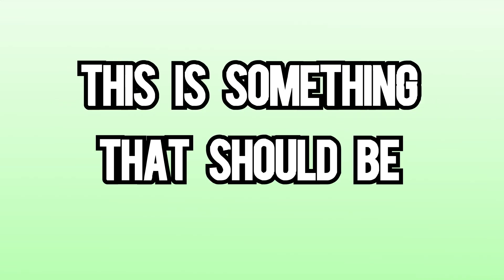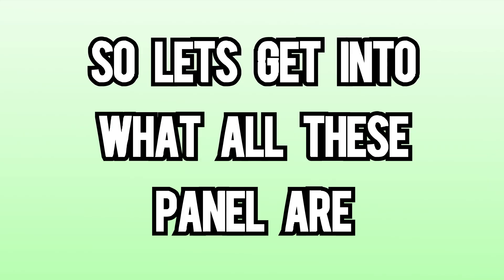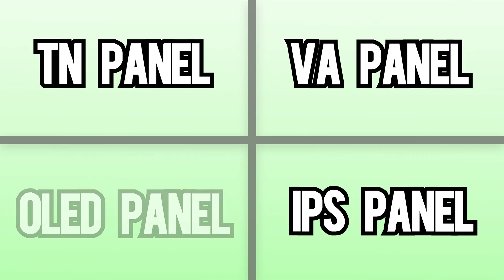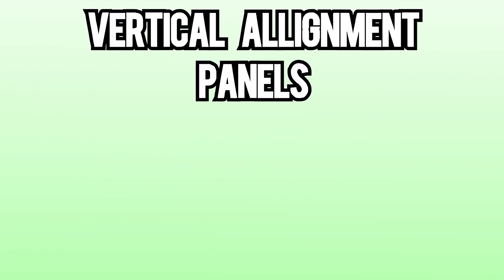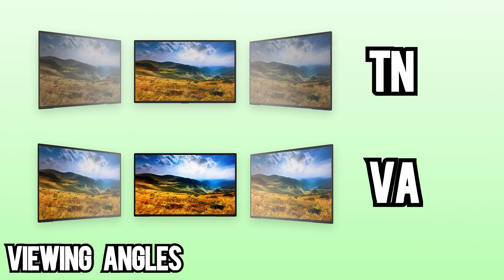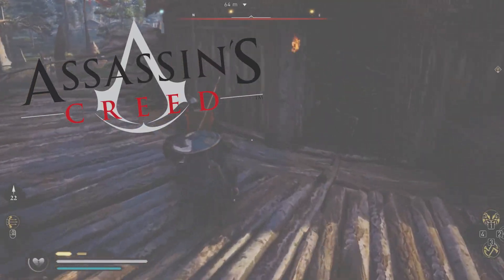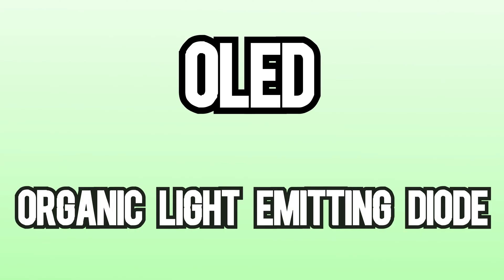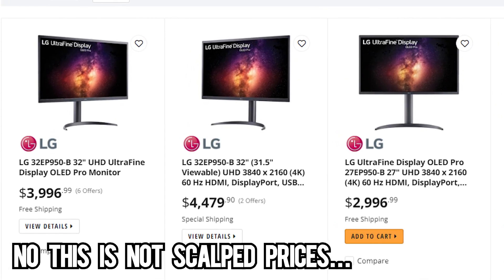You Bought The WRONG Monitor! (Monitor Panels Explained)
In this video, we go over the different types of monitor panels and which one you should buy.